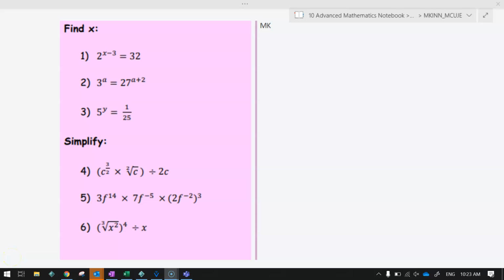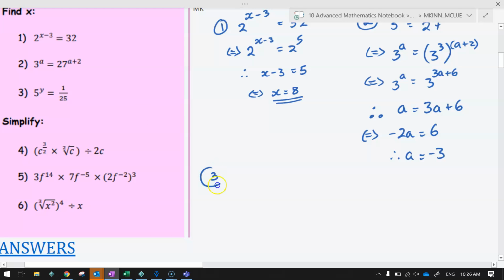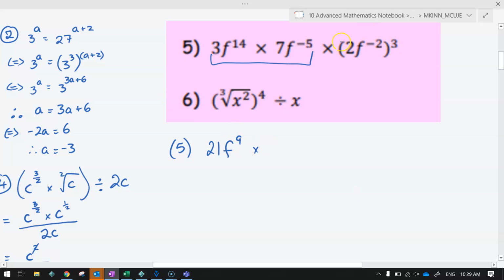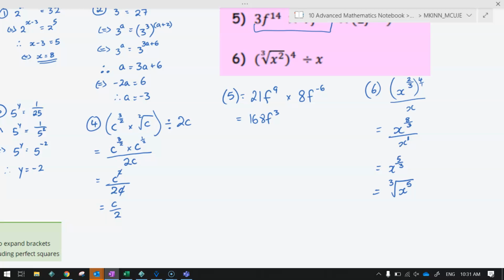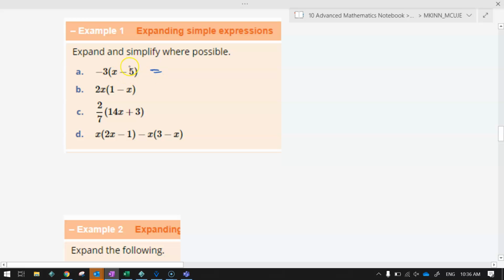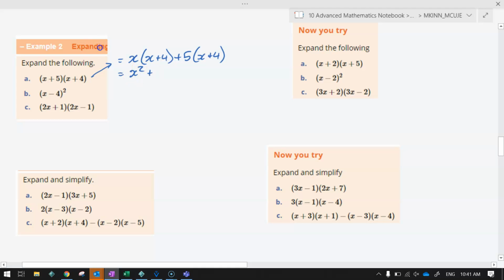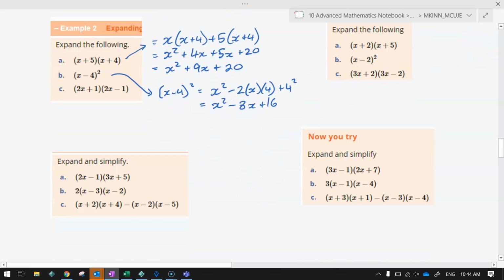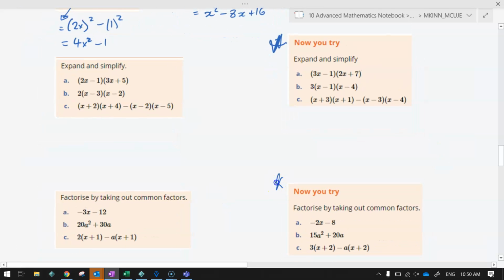10 Adv Maths 5A&5B